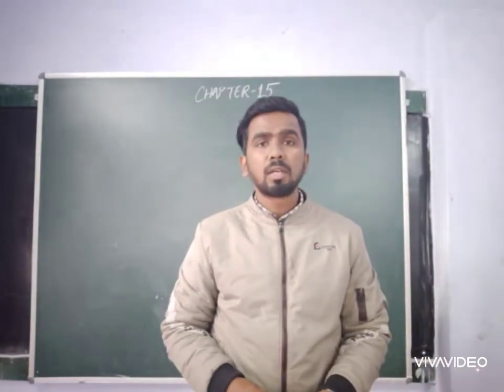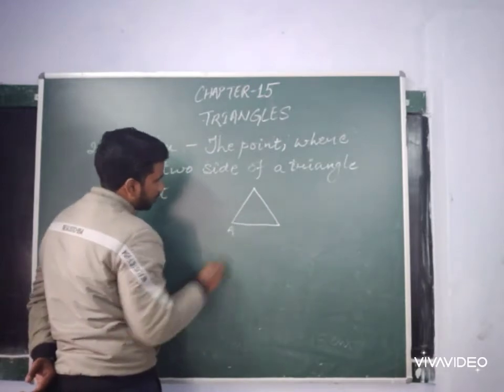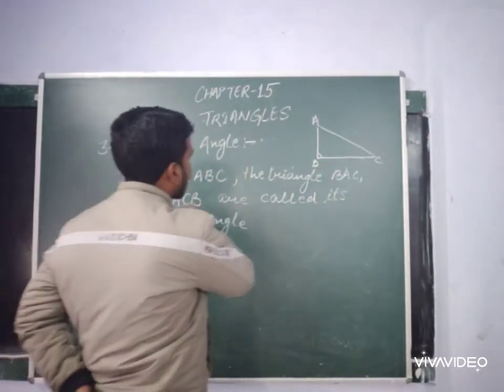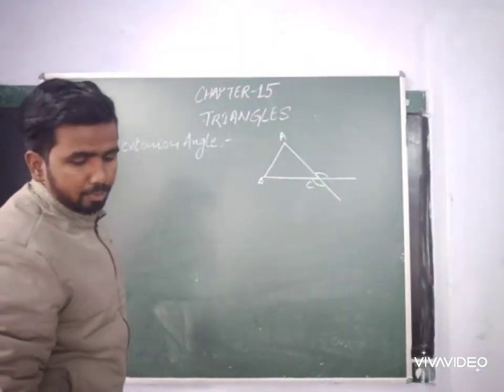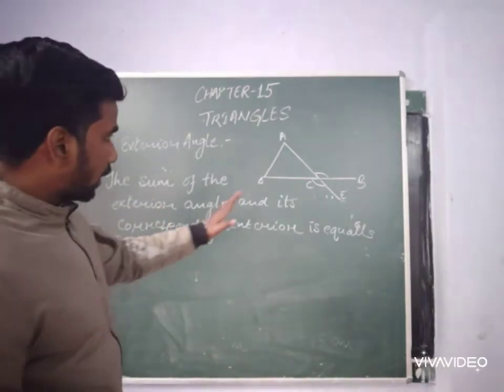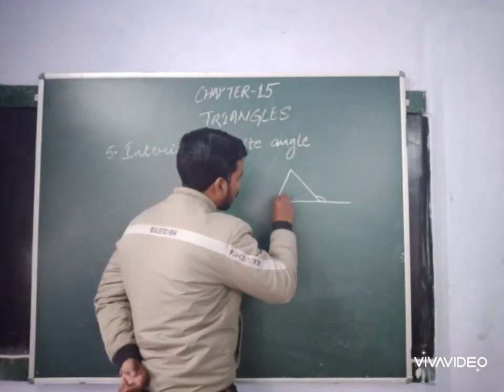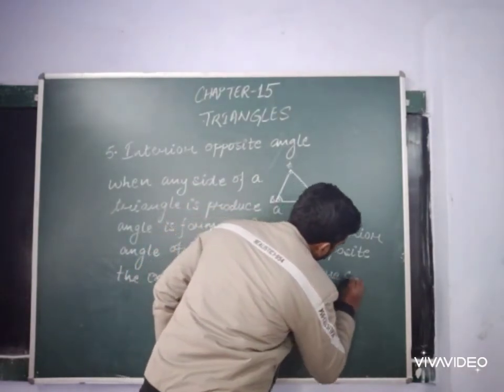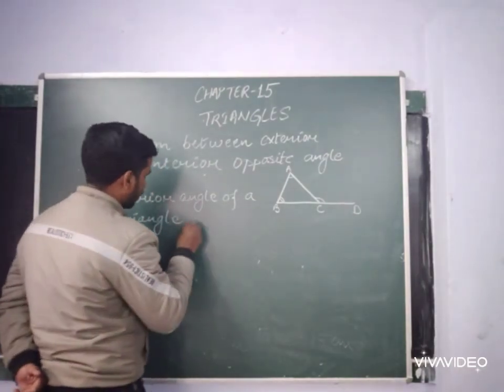Class-7 Maths First Session of Triangles by Samuel Sir